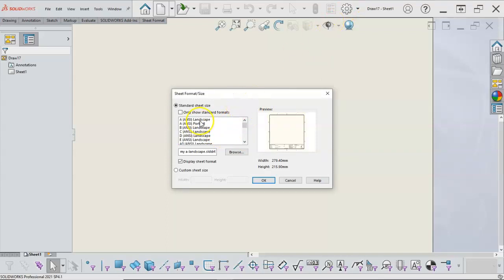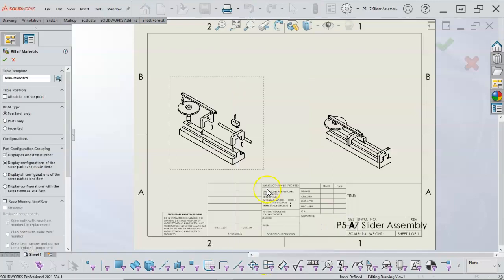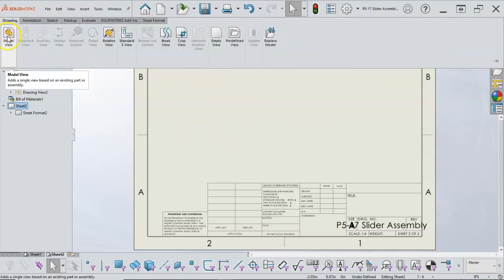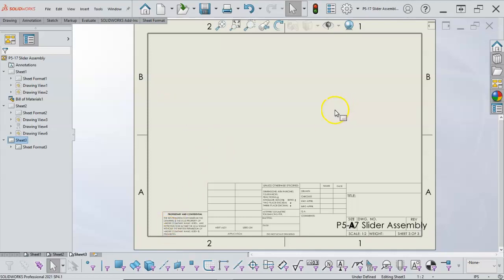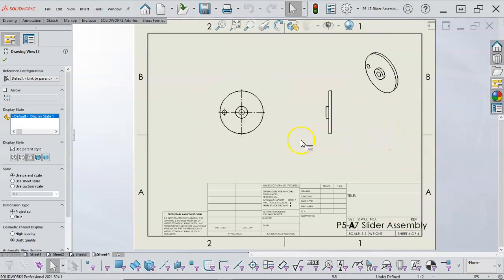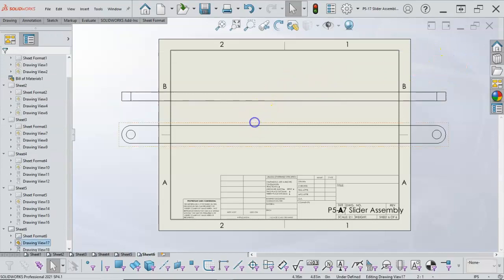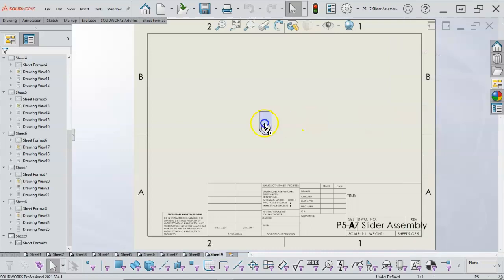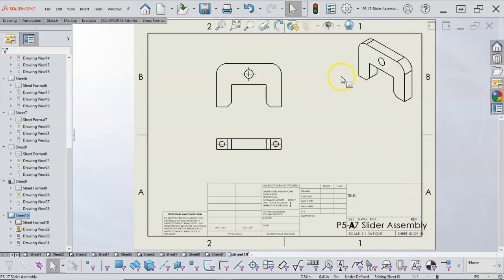20211009 A5 P5-17 Drawing first pass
P5-17 Drawing first pass